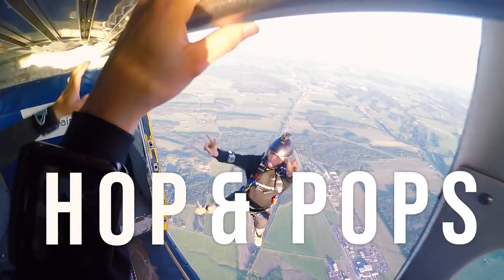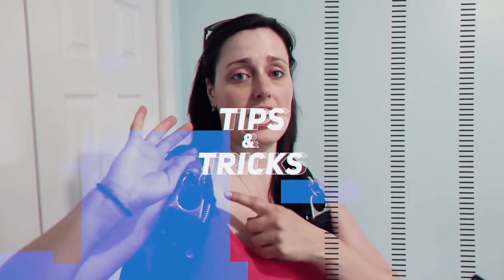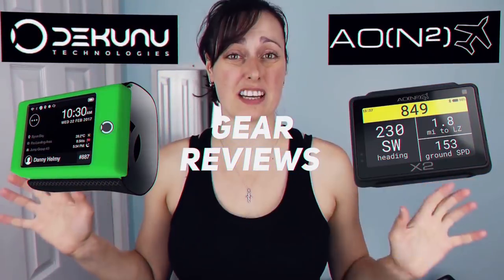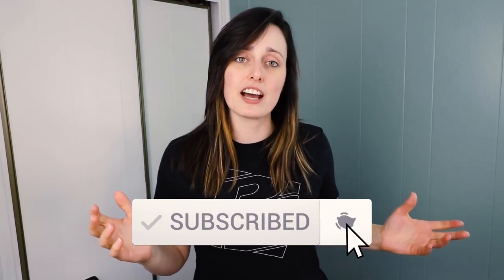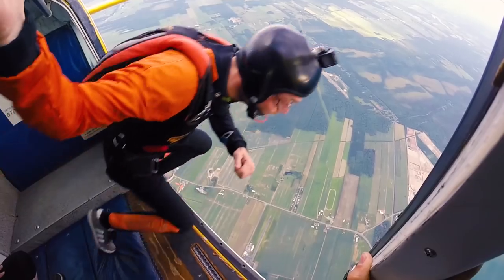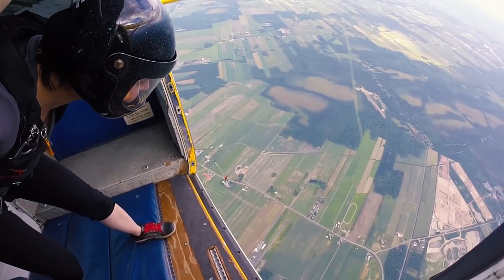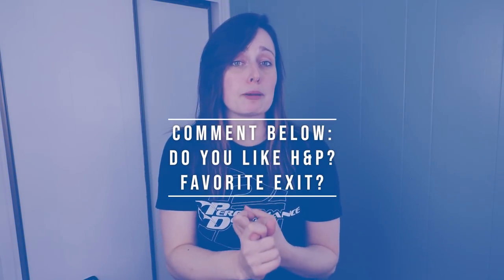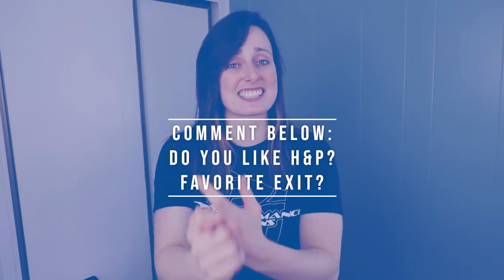Skydiving Hop & Pop | Tips for Low Altitude Exit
Hop & Pops are a type of jump that you’ll have to perform in your formation. This is a skydiving exit technique that will prepare you for an emergency situation where you need to jump at a low altitude. It is also a great jump type to practice your canopy piloting skills.

*TIME CODES*
01:07 - What are Hop & Pops and tips to overcome fear
04:06 - 5 reasons why to do Hop & Pops
07:25 - Deployment Rules (side note)
10:16 - How to do a good Hop & Pop?
11:16 - Consider Wingloading
12:12 - How long before pulling?